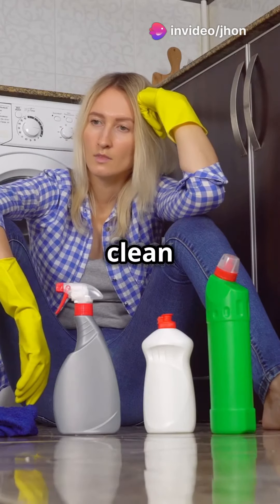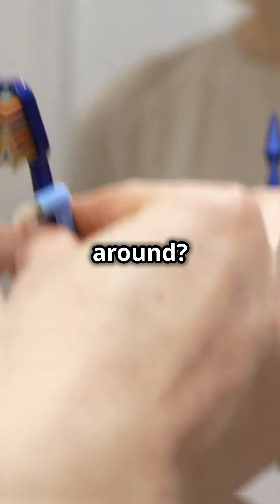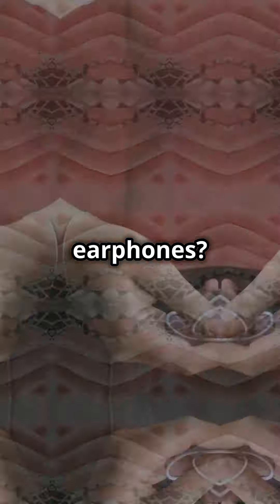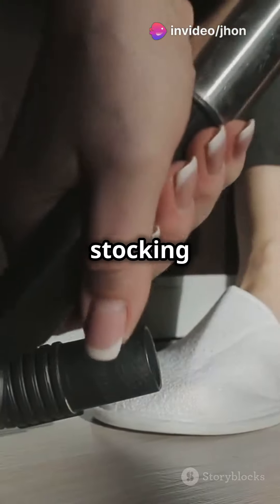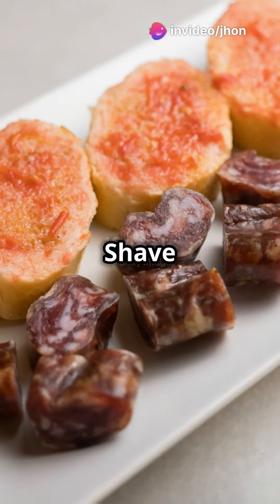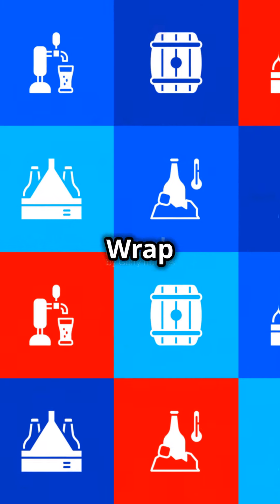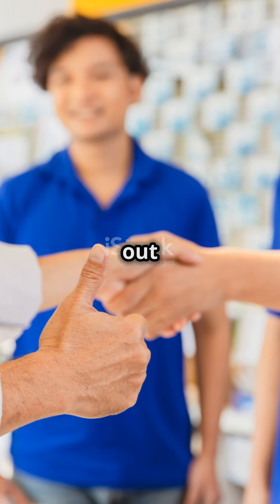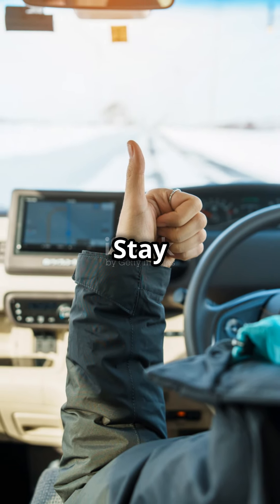20 September 2024